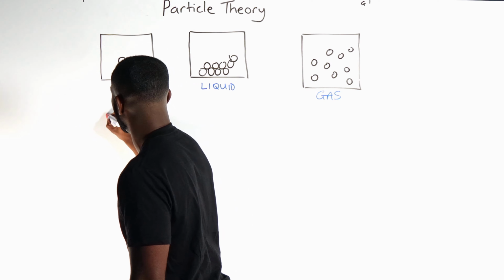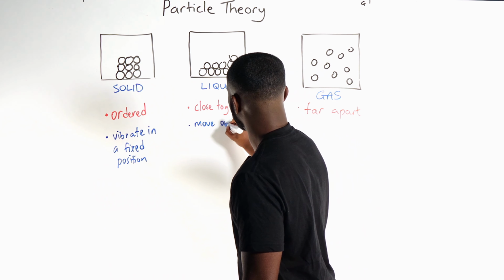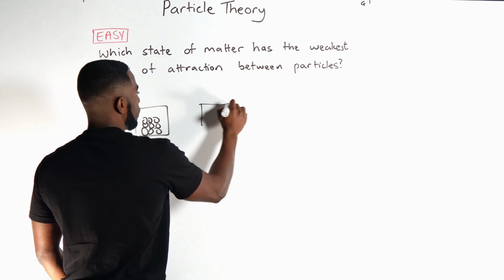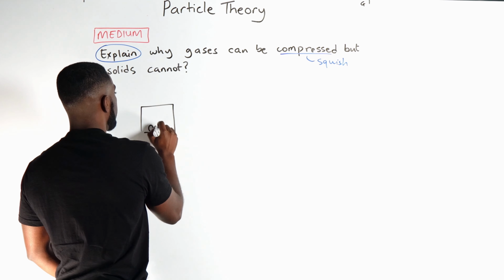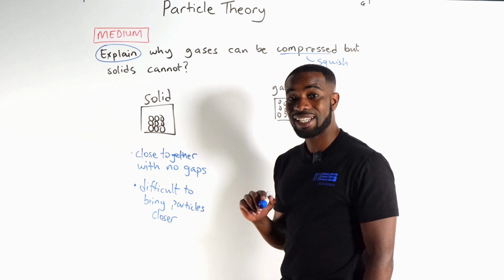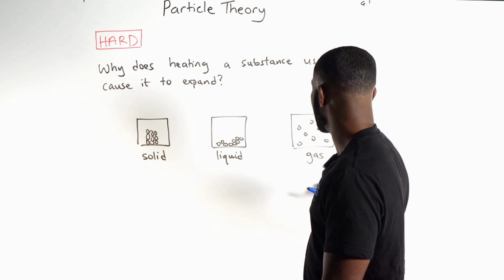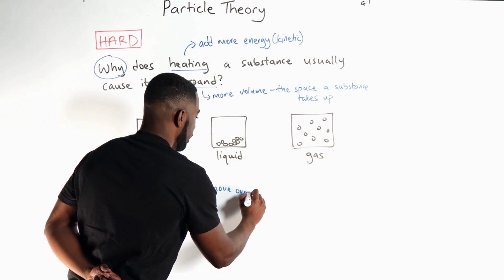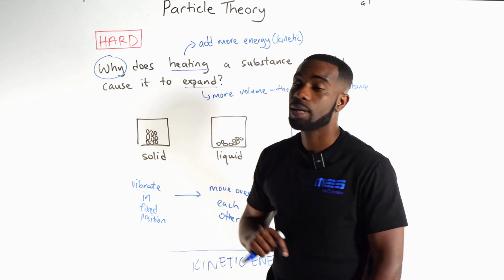Arrangement of Particles - Particle Theory - Easy, Medium and Hard Questions | GCSE Chemistry